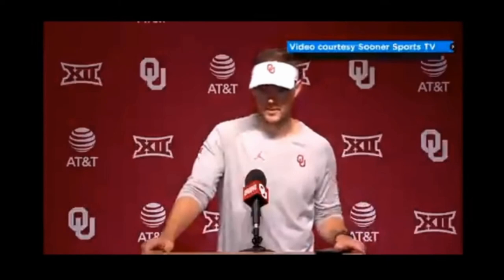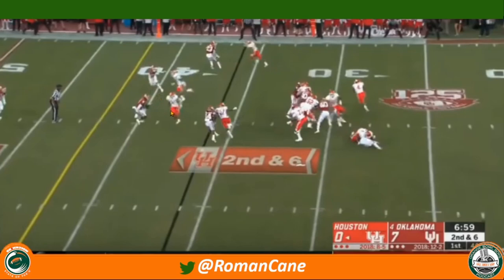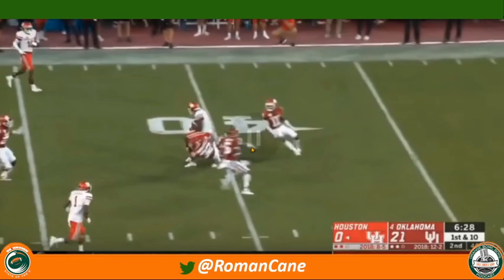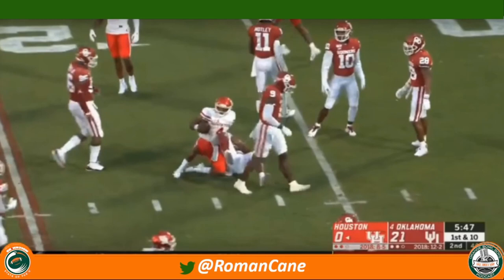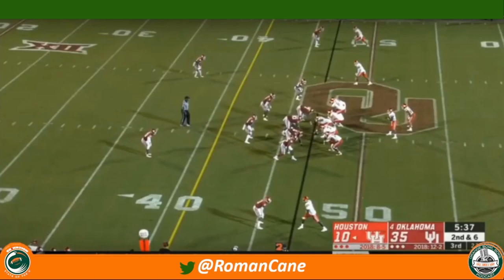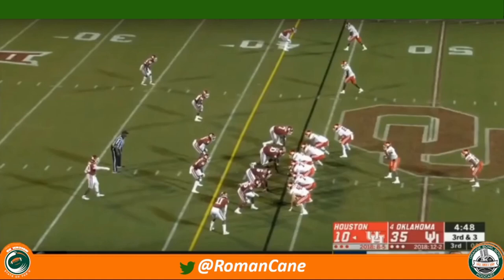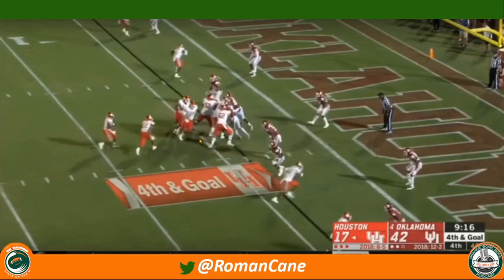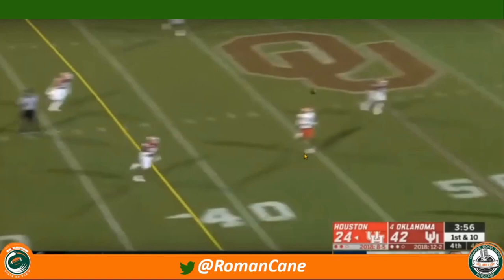Lincoln Said it (Edited)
Lincoln Riley said D'Eriq King was a top 5 quarterback in the country. Let's see why...